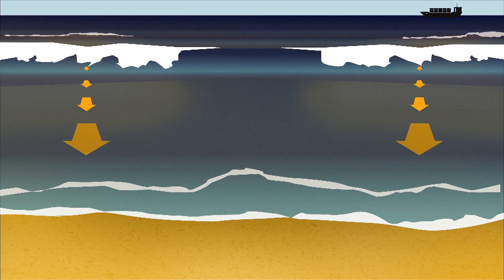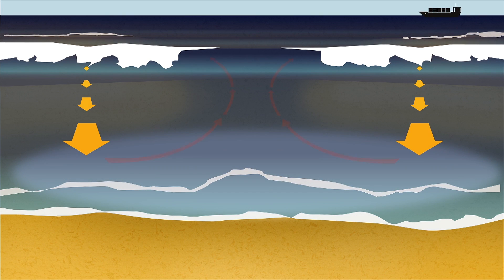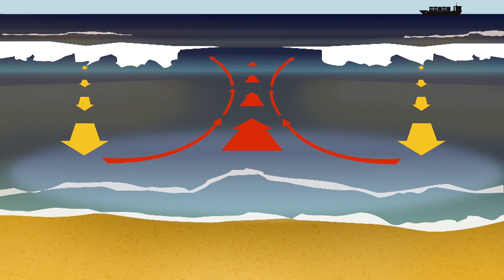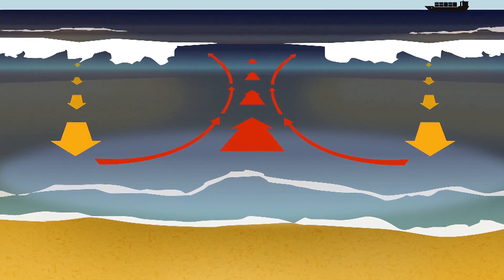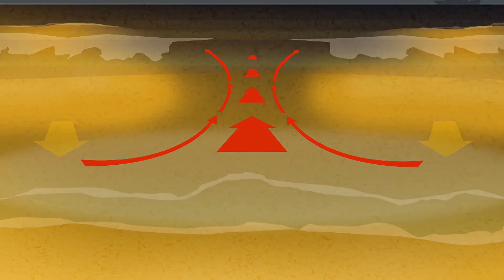How to Escape a Rip Current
UC Berkeley current oceanographer, Francis Smith, explains rip currents, how to avoid them, and how to escape them if pulled in. [7/2017] [Show ID: 32682]

Video produced by Roxanne Makasdjian and Stephen McNally
Additional video footage provided by NOAA

Rip current graphic by Hulda Nelson

Music: “Open Sea Morning” by Puddle of Infinity and “There Are Many Different Kinds of Love” by Chris Zabriskie